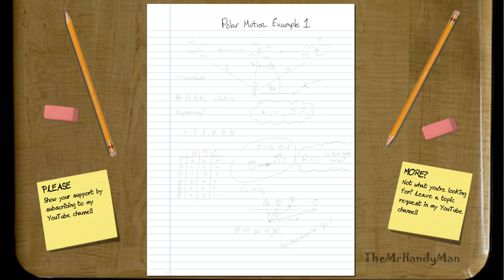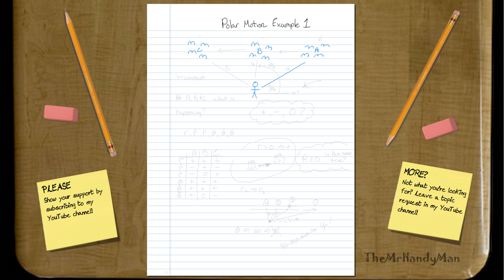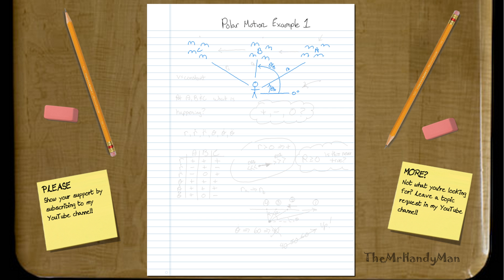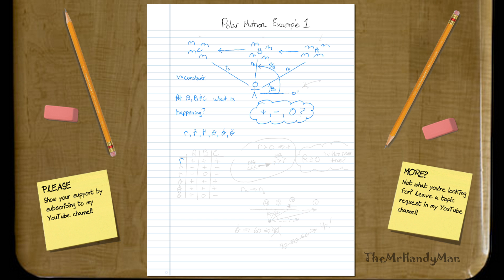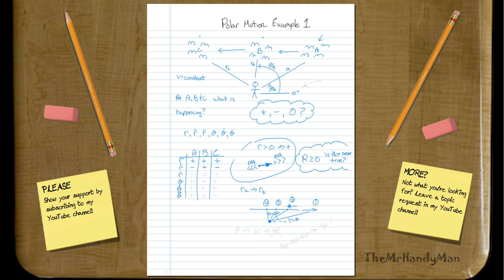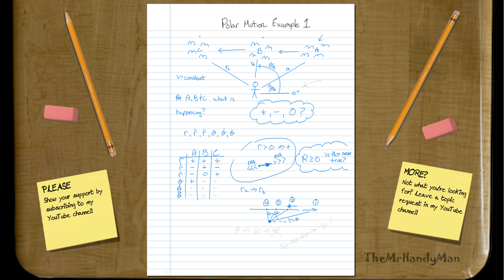Vector Dynamics - Kinematics - Polar Motion 1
In this video I give a brief introduction to Polar Motion and a quick example.